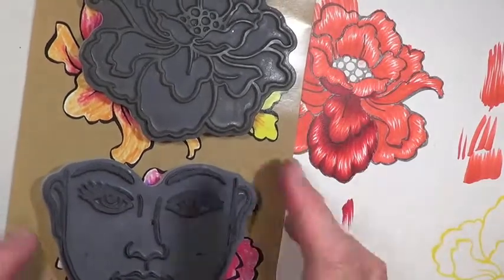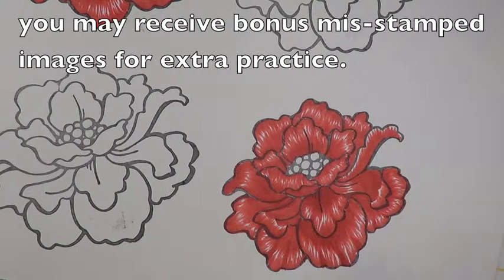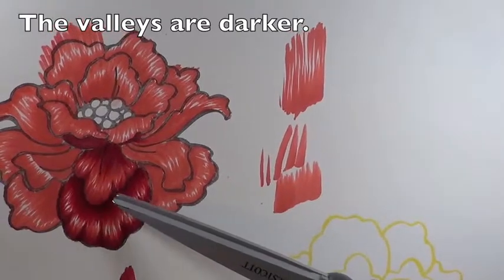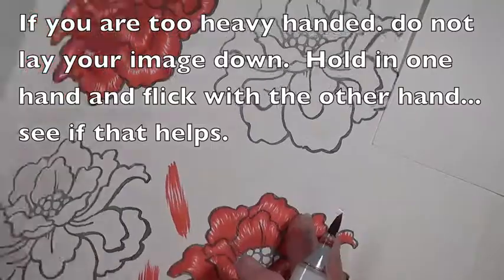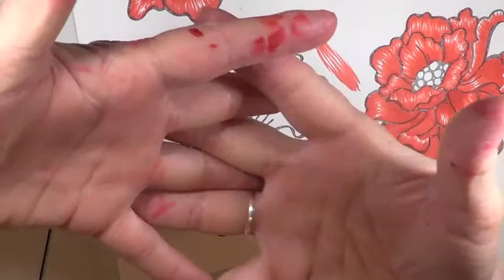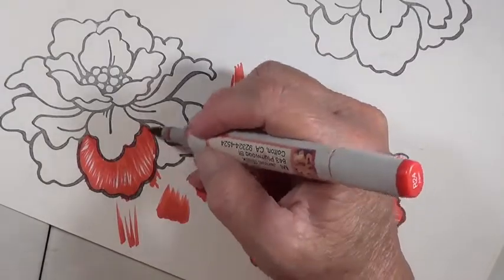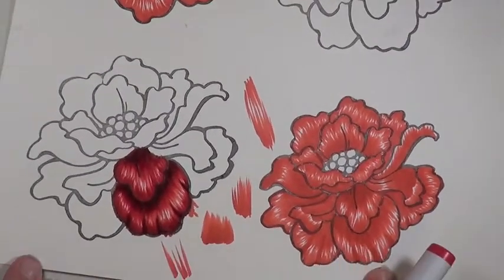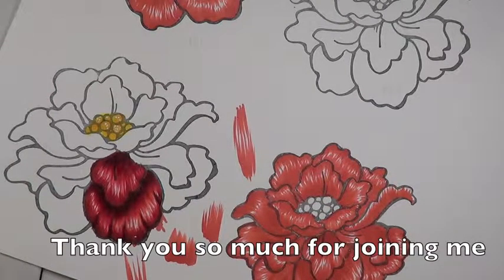Frameable Art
Create this beautiful wall hanging with Jennie Black.  She will walk you through step by step coloring instructions on how to get that beautiful layered and textured look to the flowers and then in the next video you will color a face to go with it... Kits are NOT AVAILABLE... PLEASE PURCHASE THE STAMP  AND DIE THROUGH STAMPENDOUS.  other supplies are momento ink pad, and alcohol marker compatible paper such as neenah super smooth, gina k, xpress blending card.  You will also need a acrylic block and a die cutting machine to cut out the flowers.